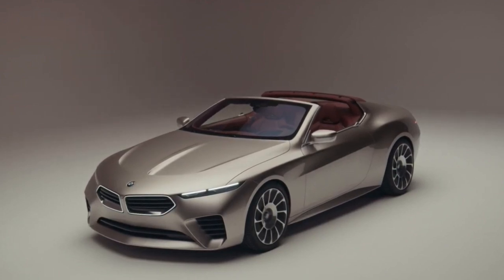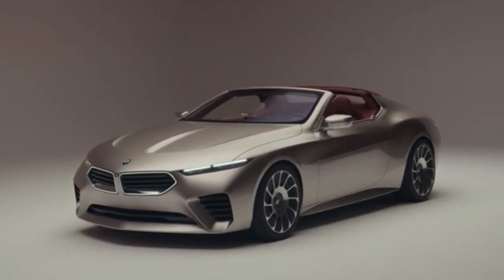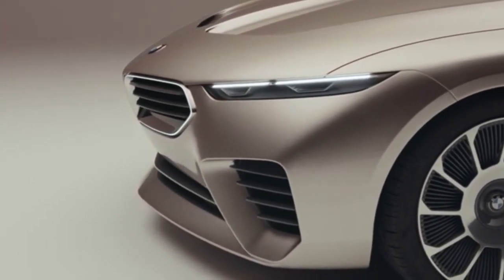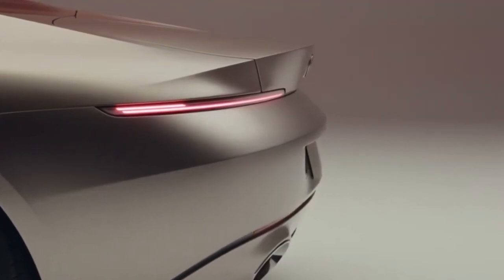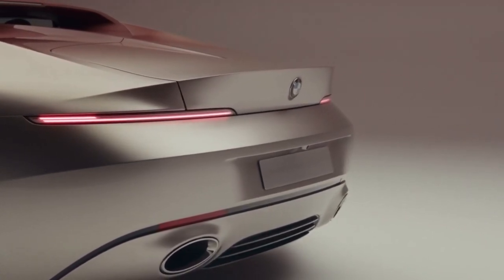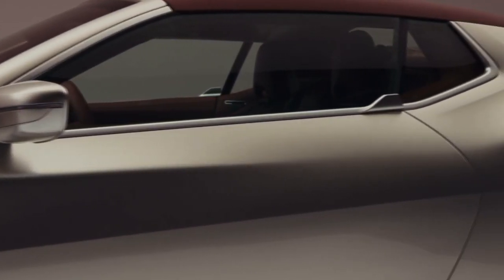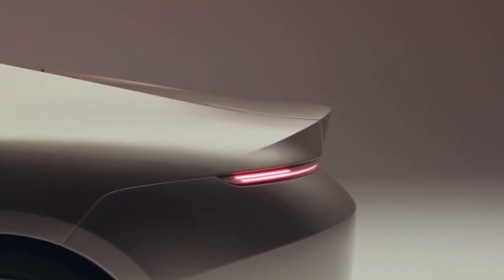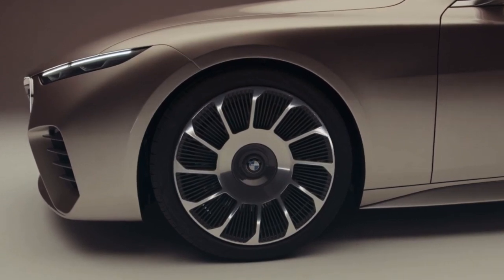2024 BMW Concept Skytop Roadster | Ok it Looks Good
BMW is set to unveil a new concept car at the 2024 Concorso d’Eleganza Villa d’Este. It’s called the Concept Skytop, and here are the first images.

The 2024 BMW Concept Skytop is an open-top roadster that appears to be based on the 8 Series. It has a sleek, futuristic design featuring a more conventional kidney grille. The illuminated kidneys are flanked by slim LED headlamps. The long hood has vents with a prominent spine running along the centre.

You won’t find any sharp lines on the sides, which gives it a clean look. Even the door handles have been integrated into the window frame. The famous Hofmeister kink can be seen on the B-pillars.

Being a roadster, the Concept Skytop comes with two removable roof panels. The flared wheel arches neatly blend into the rear section, which features a set of slim LED taillights and a pair of oval exhausts.

The interior of the Concept Skytop looks similar to that of the 8 Series. It is wrapped in red leather. The floating buttress behind the cabin has the same matte red finish, which then blends into the rose gold exterior colour over the rear decklid.

Technical details of the BMW Concept Skytop haven’t been released yet.

Source: BMW